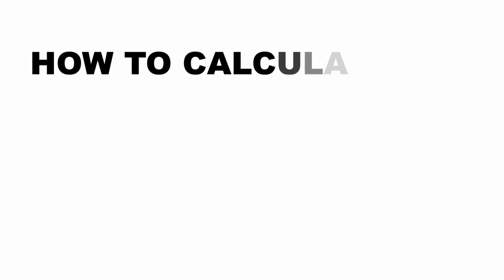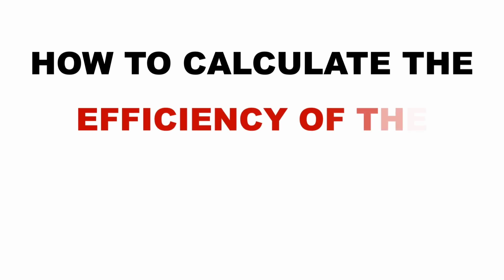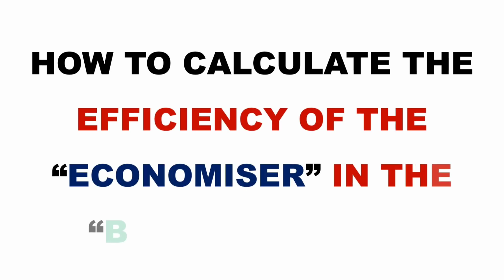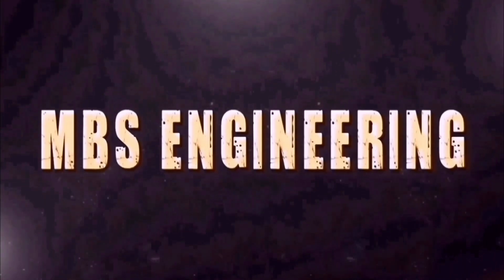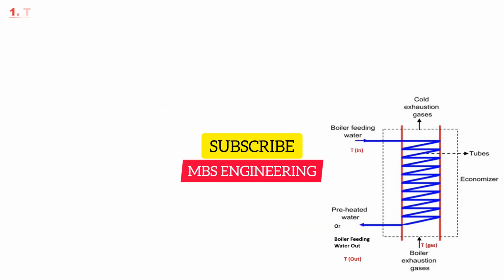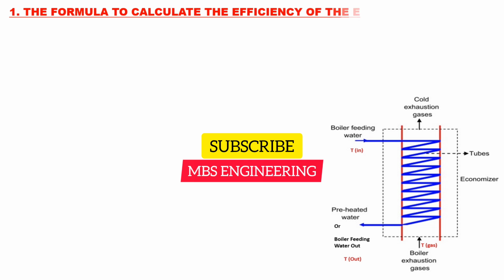EFFICIENCY OF THE ECONOMISER / HOW TO CALCULATE THE EFFICIENCY OF THE ECONOMISER IN THE BOILER /